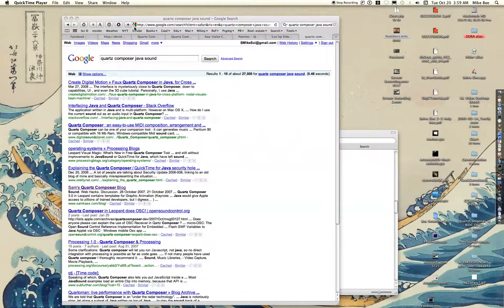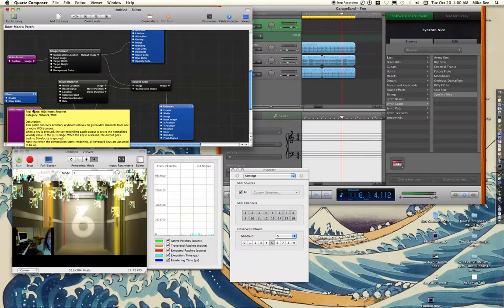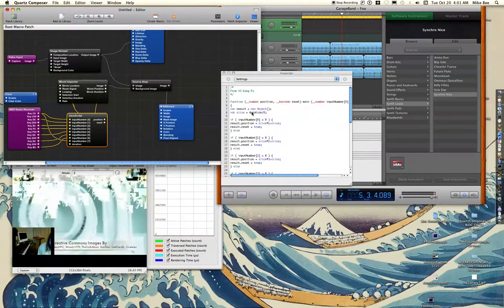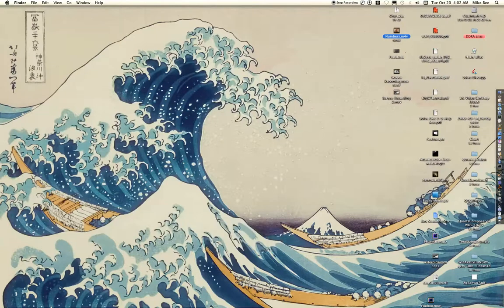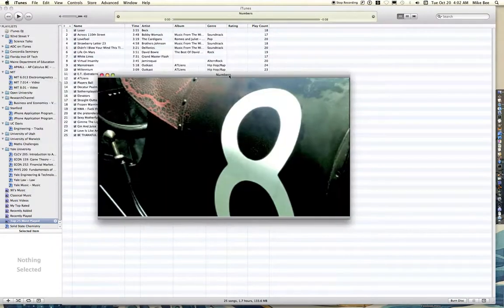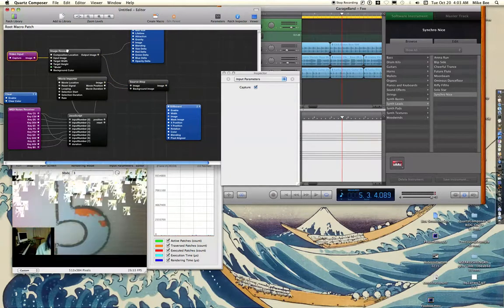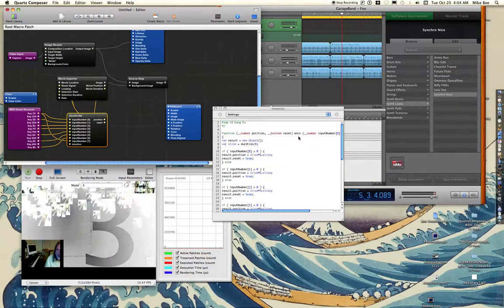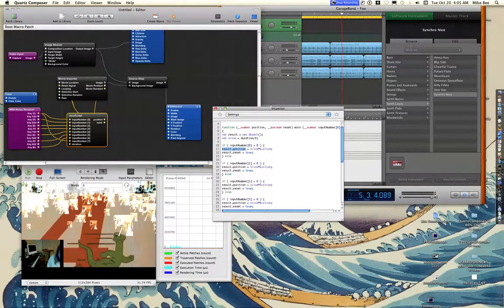midi2movie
This is about a Quartz Composer composition that receives midi input, passes that input through a javascript patch, and plays  video slices based on what note is played.  The javascript was written by Momo the Monster at VJ Kung Fu - a very talented guy!  Additionally, there is a music loop on garageband with a synth that receives the same midi input.  That way one can hear the notes corresponding to the video playhead jumps.  In the next version, I'd like to get the video from the isight camera to fly around:-)